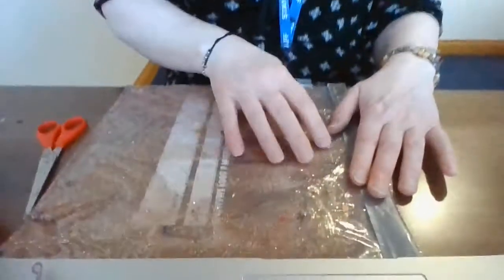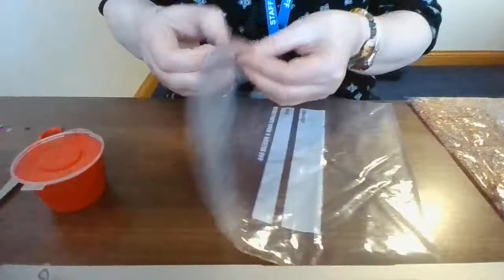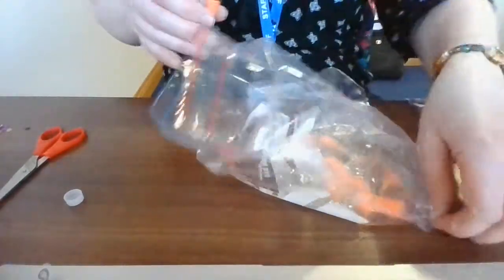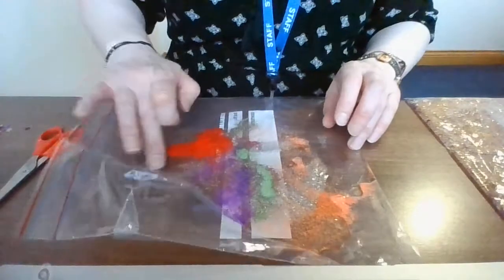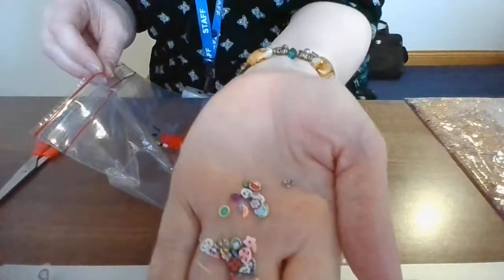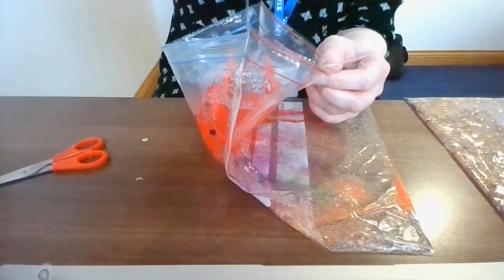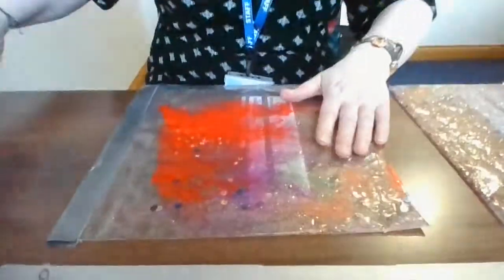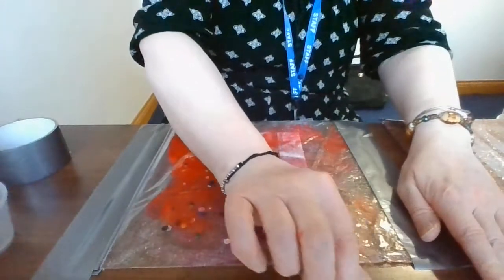Stick n' Stuff - Sensory glitter play mat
ljwb.co.uk